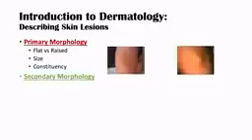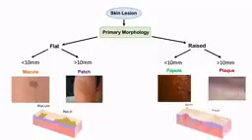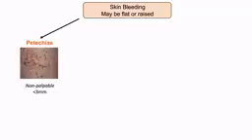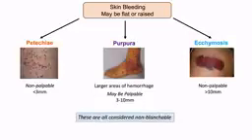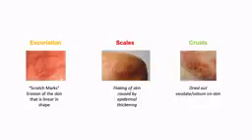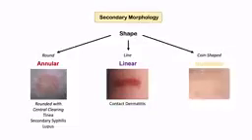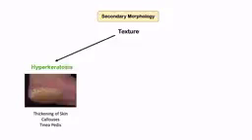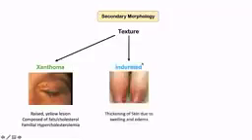Introduction to dermatology